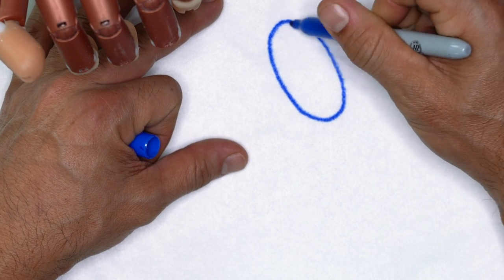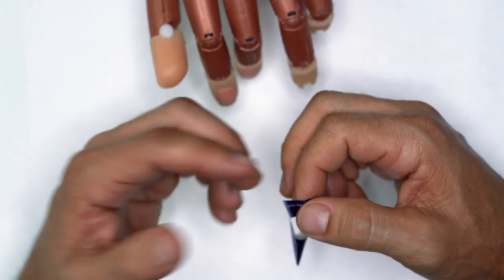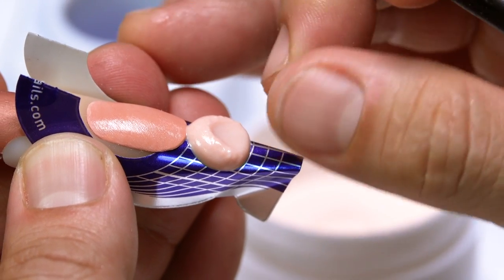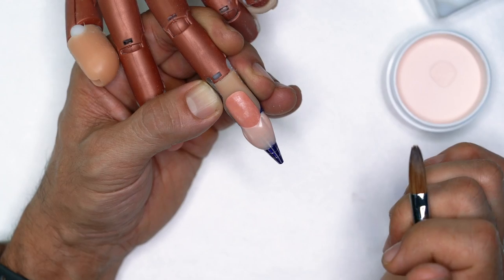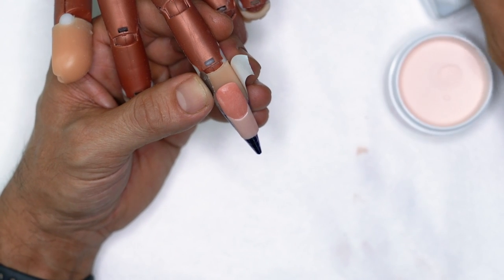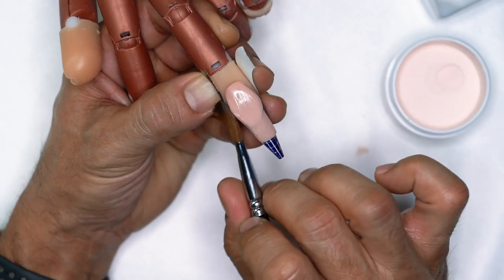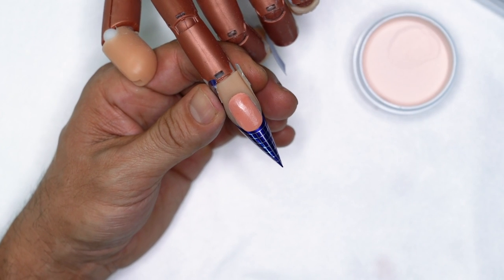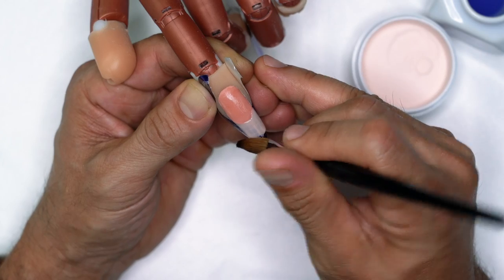No More Chunky Acrylic Nails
Do you struggle with wide nails? Today Greg shows you some tips that will help you create beautifully sculpted acrylic nails.

Products Used:
Cover Peach acrylic